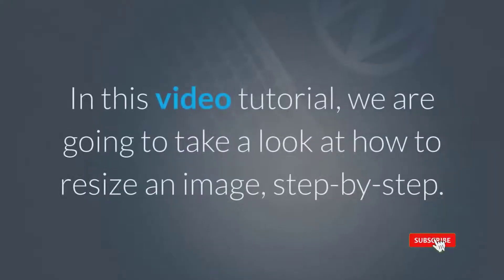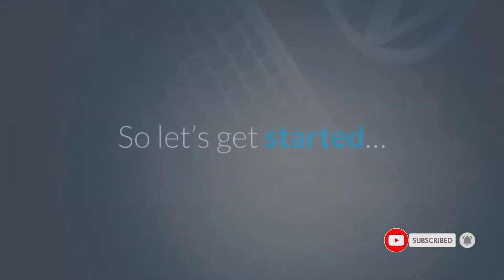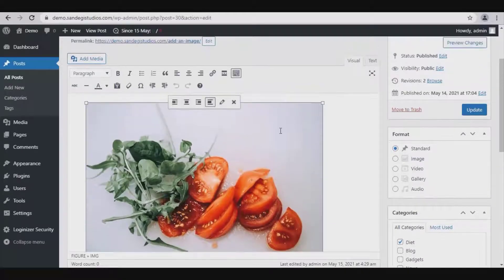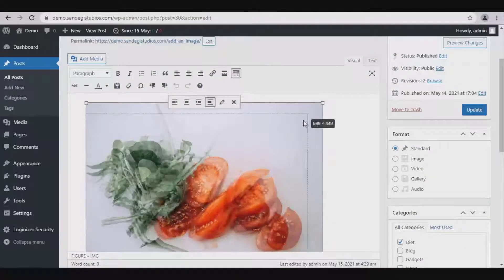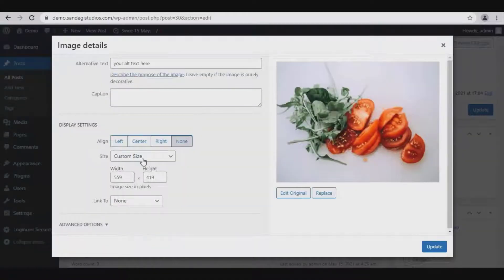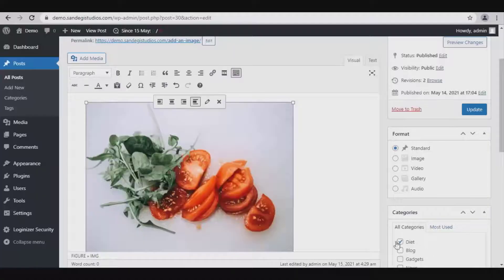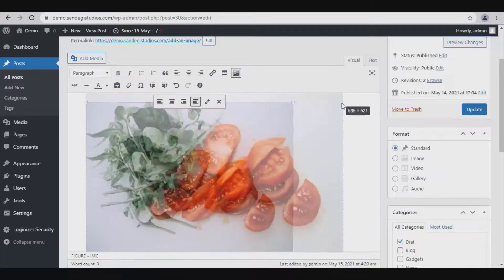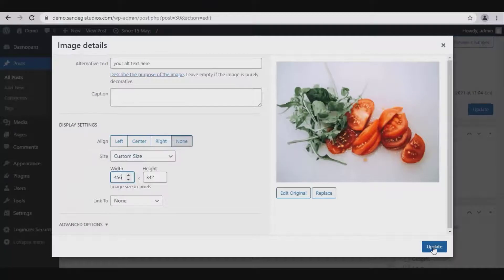How Do I Resize An Image In WordPress (Step By Step Tutorial)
How To Resize An Image In Your WordPress Website (Step By Step Tutorial) - Claim You Free WordPress Tutorial Videos For Beginners

Here Is A Simple Overview Below On How To Resize An Image In Your WordPress Website.

Step 1.  Log into your WordPress dashboard.
Step 2.  Navigate to the page or post that you would like to add an image to.
Step 3.  Click on the + icon in the top left of the editor.
Step 4.  Type image in the block search field. Then, click on Image to insert an image block.
Step 5.  Click on Media Library to insert the image from your media library.
Step 6.  Click on the image you want to add then click the Select button.

In this video, we will explain How To Resize An Image In WordPress Website.